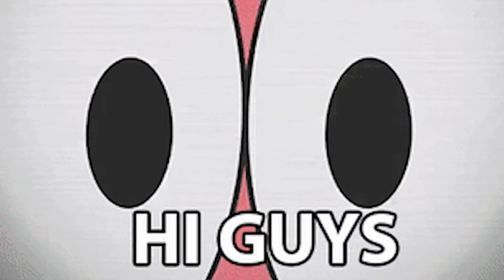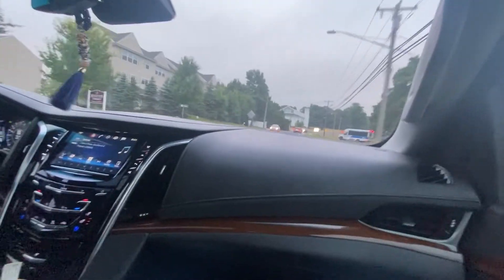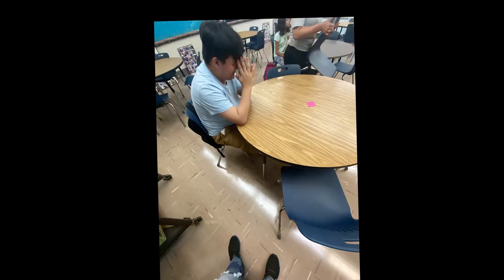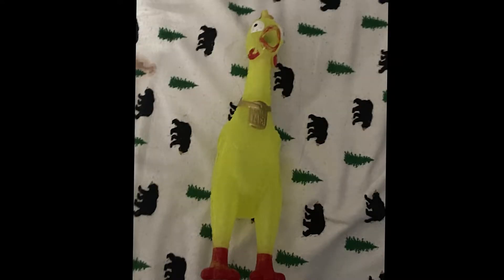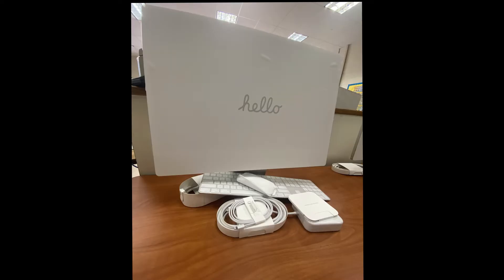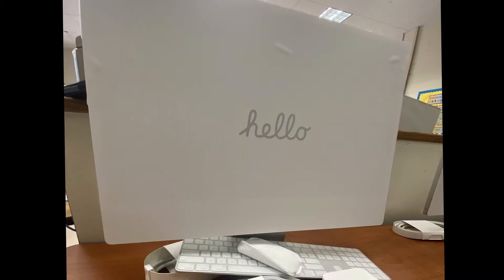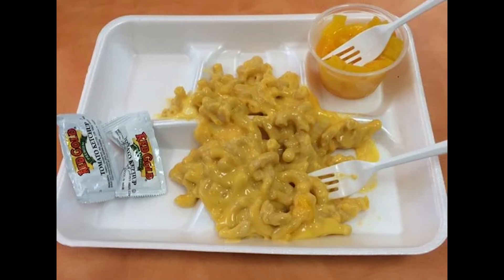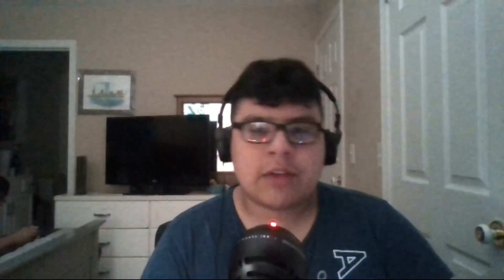My First Day Of School 😭😭😭😭😭😭